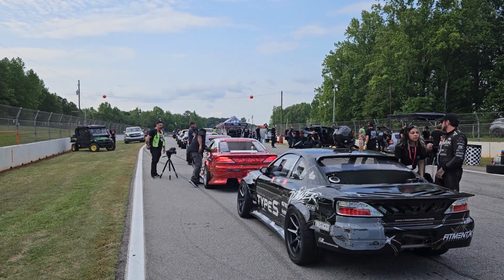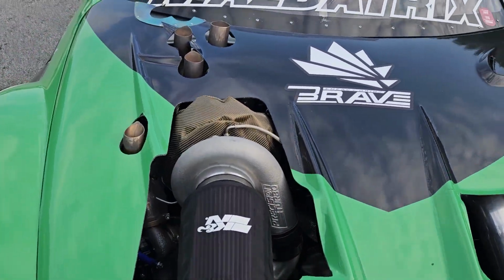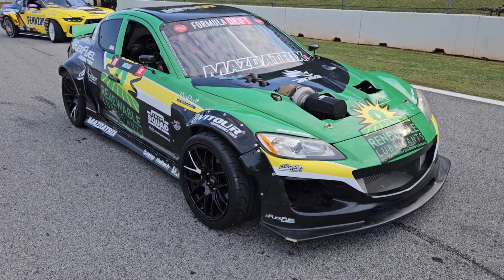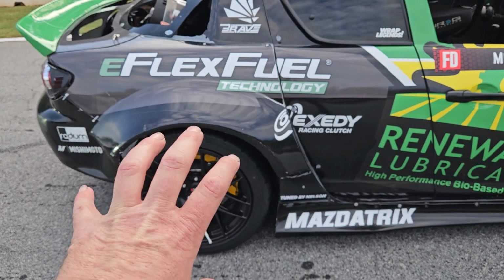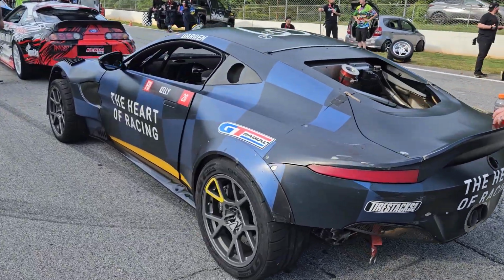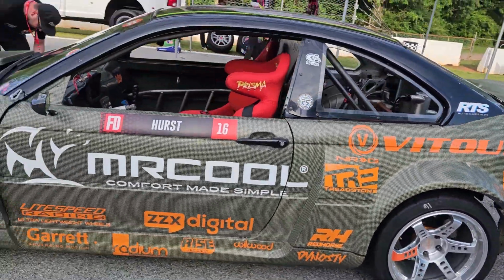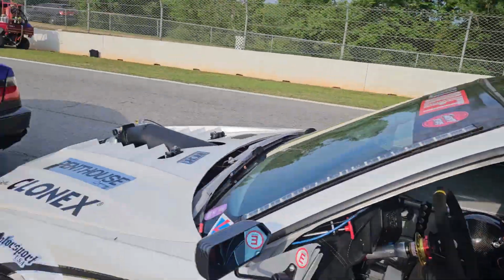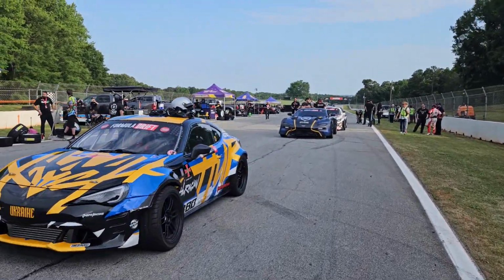Atlanta Formula Drift, update from grid, walking the lineup & talking about setup - talking to teams